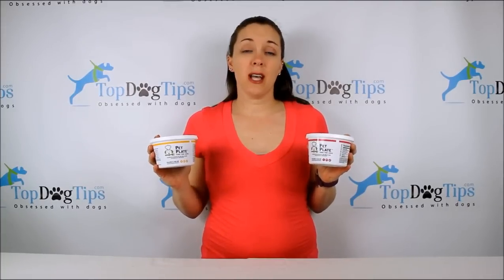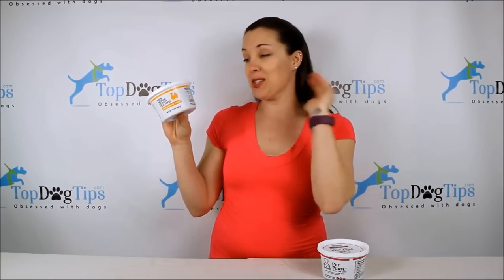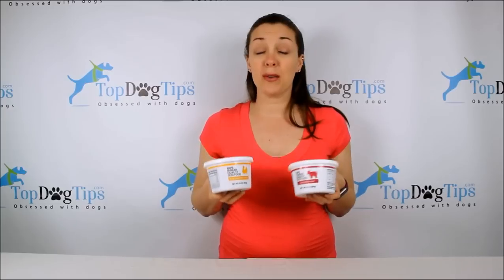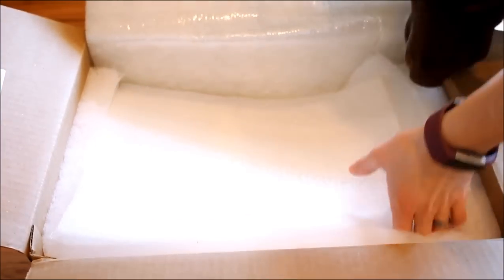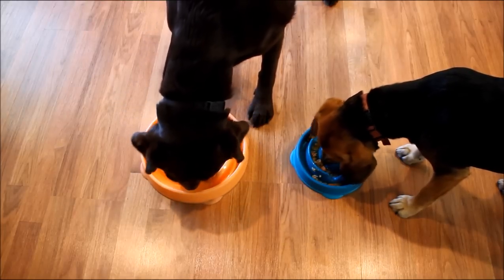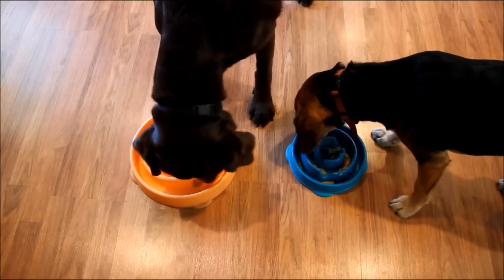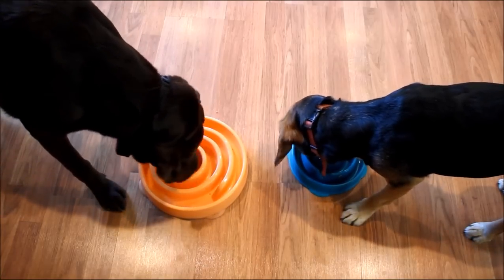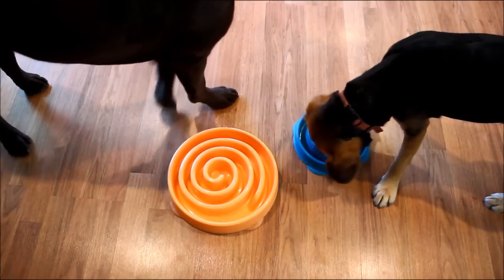PetPlate Dog Food Delivery Service Review (2018)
The PetPlate Dog Food delivery service brings freshly cooked, ready to eat meals right to your dog. These meals are made with human-quality ingredients and specifically formulated for your dog's needs.

Commercially made fresh dog food offers the health benefits of a homemade diet with the convenience of store bought food. PetPlate Dog Food takes it one step further with their delivery service. They deliver freshly cooked dog food right to your door.

"PetPlate Dog Food has no artificial ingredients, rendered meats, by-products, bone meal or harmful preservatives. These food recipes are made in the USA in a USDA certified human-grade facility. They also meet the AAFCO nutrient profiles for all life stages including the growth of large breed pups that will weigh more than 70 pounds as adults."